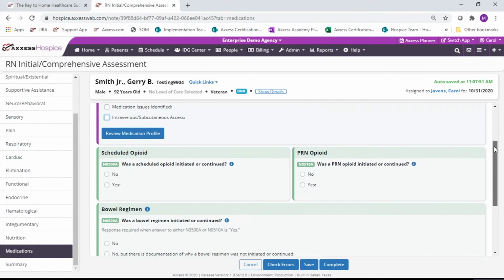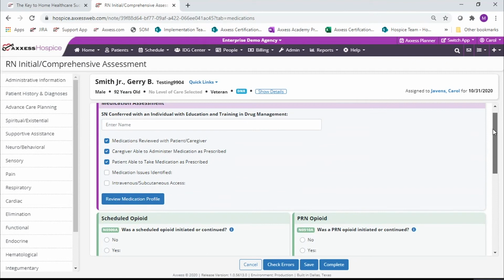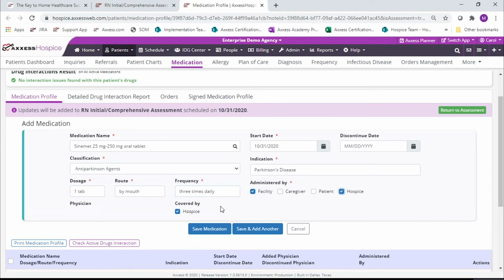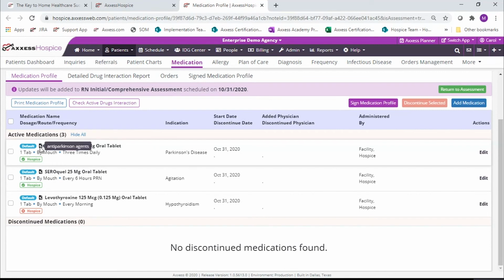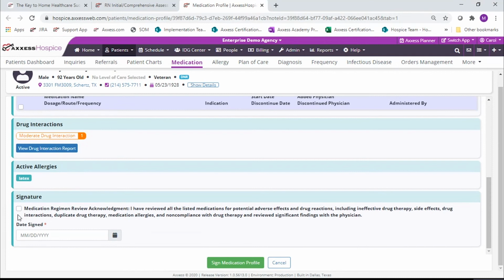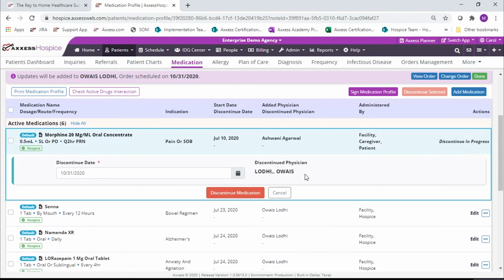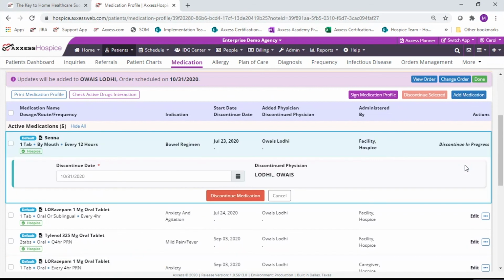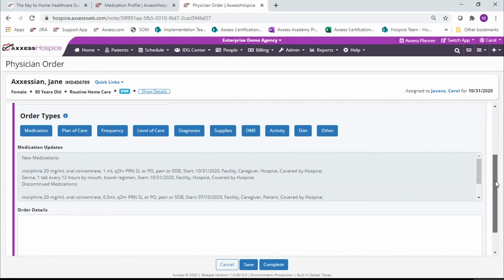Axxess | Hospice: Admission - Medication Profile